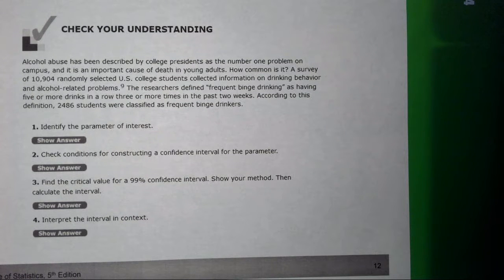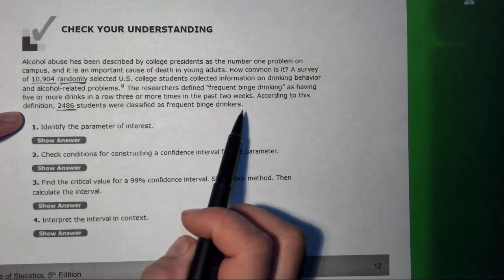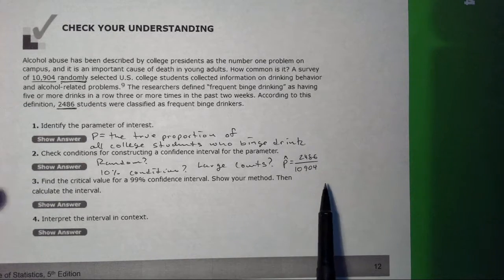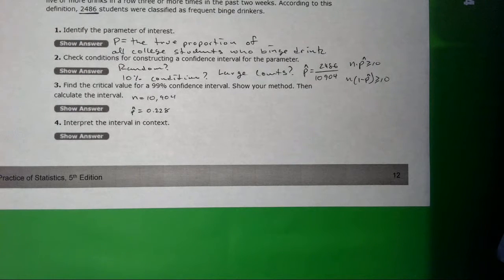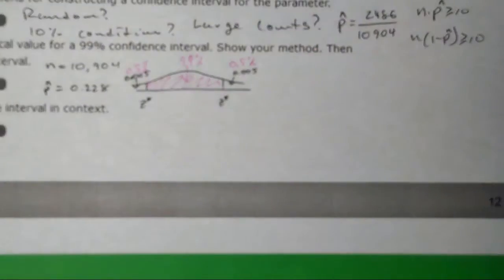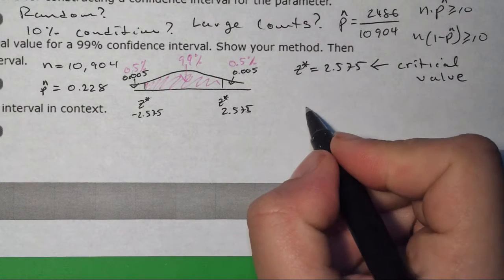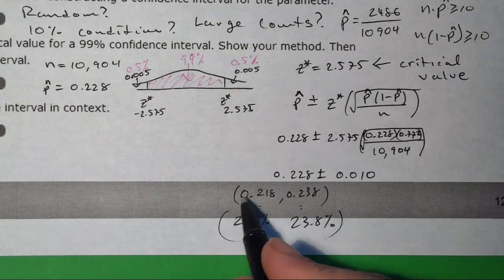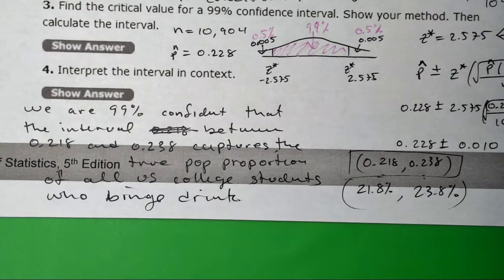Stats 8.2 slide 12